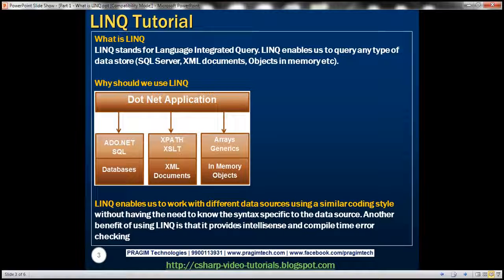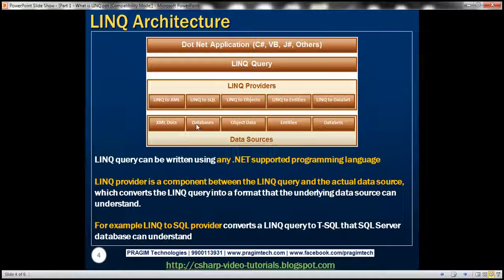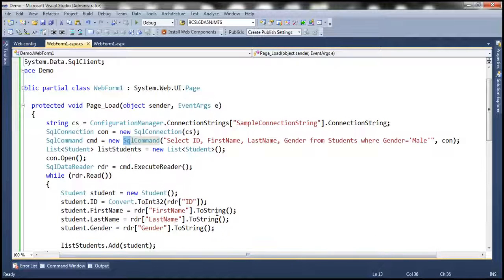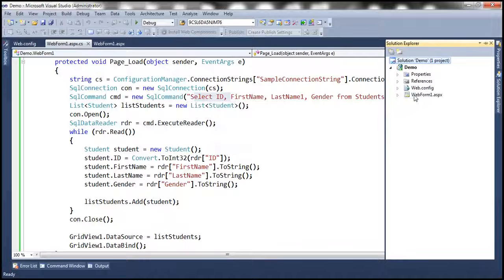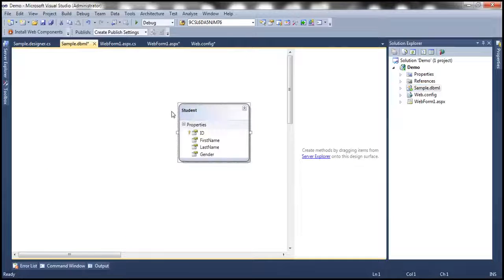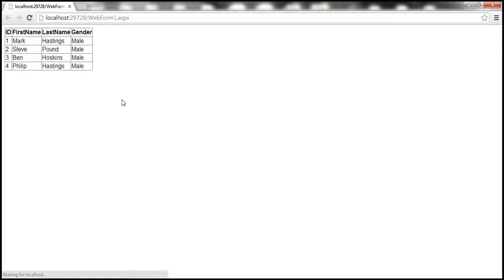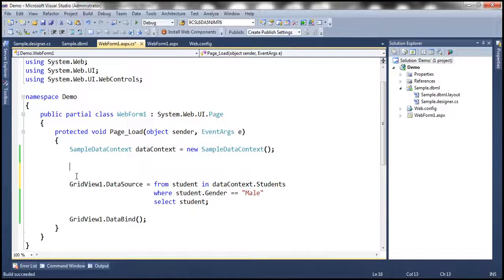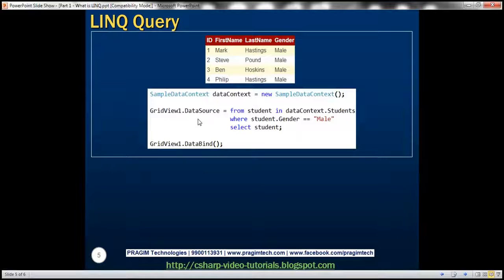Part 1 What is LINQ